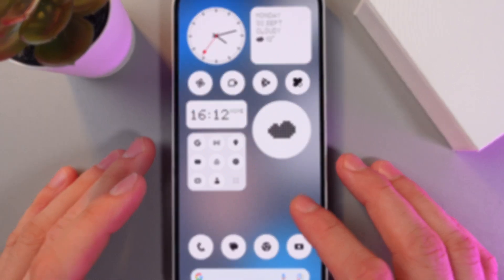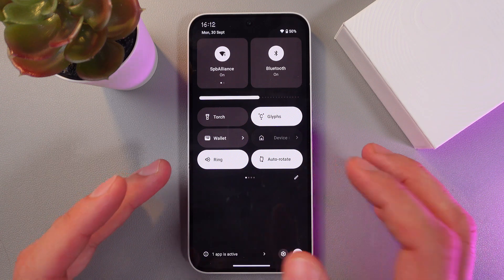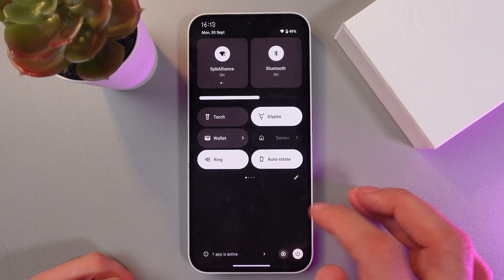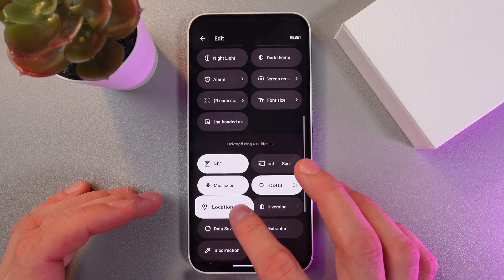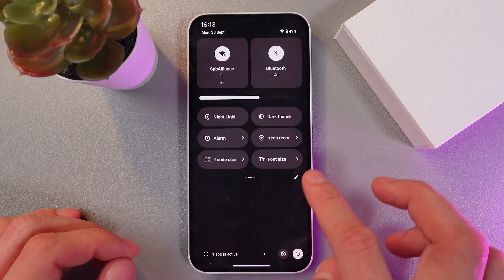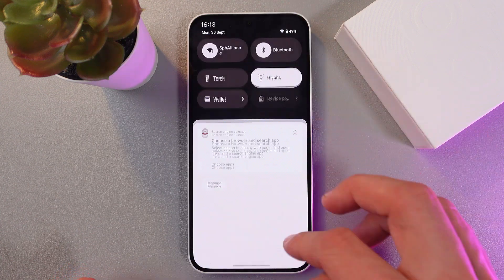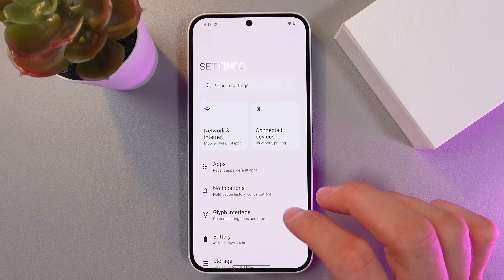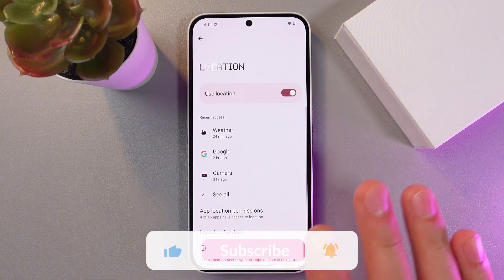How to Turn On/Off Location Services on Nothing Phone 2a | Tips, Tricks & Hidden Features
Want to manage your location settings on the Nothing Phone 2a? This video provides a step-by-step guide on how to turn on or off location services effortlessly. Learn how to control location-based apps and improve your privacy and security by managing this important feature. Whether you want to enable it for maps or turn it off for privacy, this tutorial has you covered with tips, tricks, and hidden features!